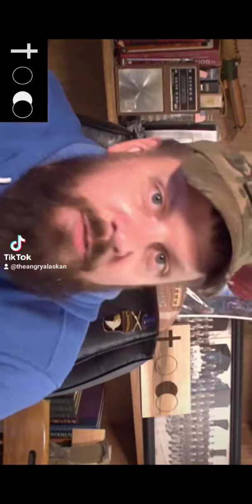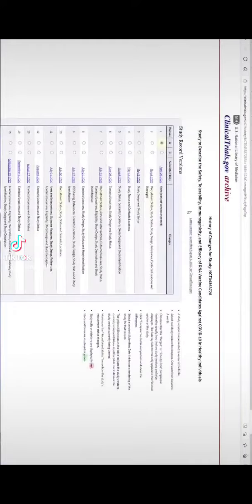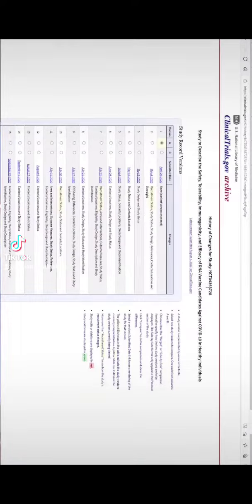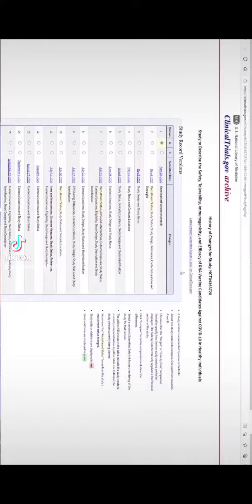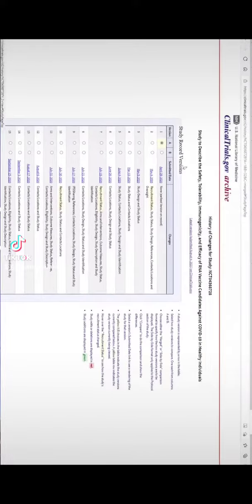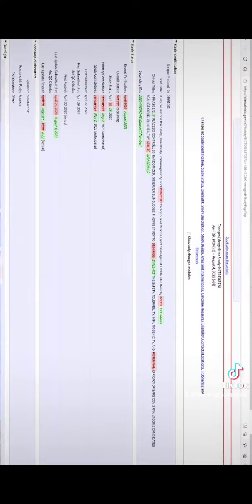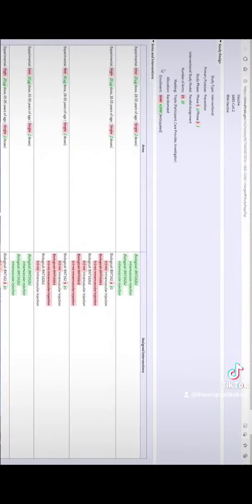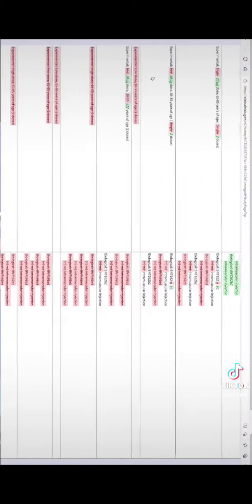Exemptions 2.0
God doesn't care what denomination you are, He just wants a relationship with you. Talk to Him, He will always listen. He is our good father.

Jesus loves you even if you don't love him.